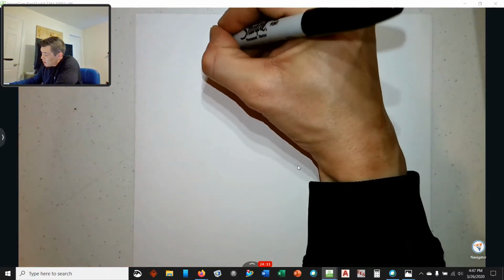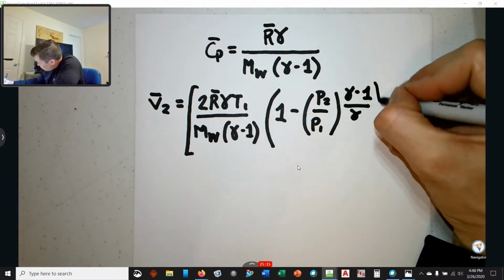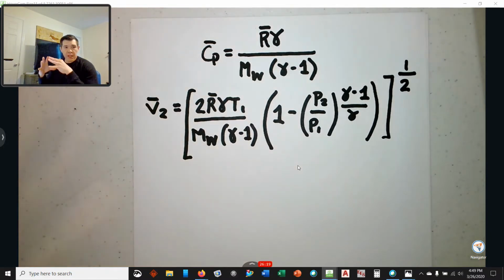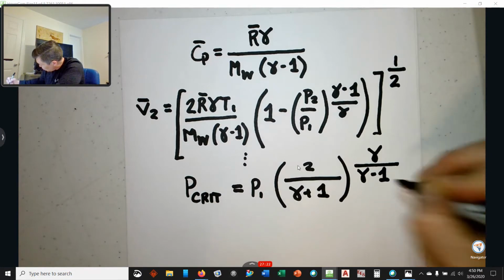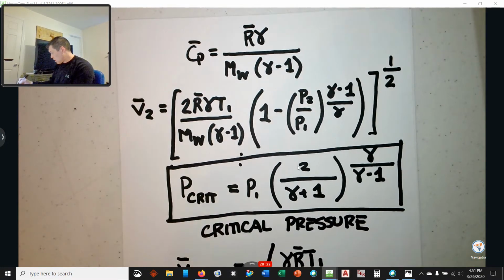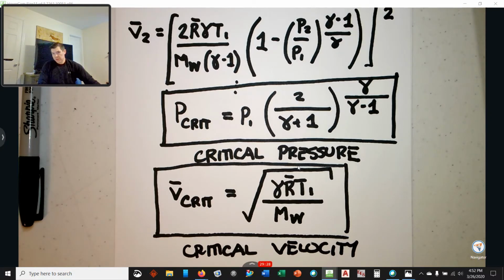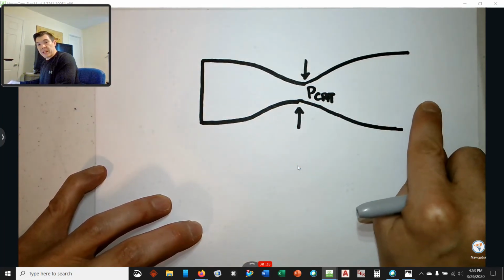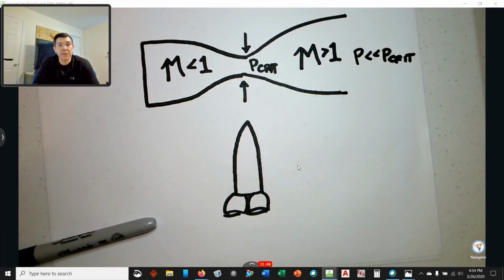Macro Energy Ideal Gas 07